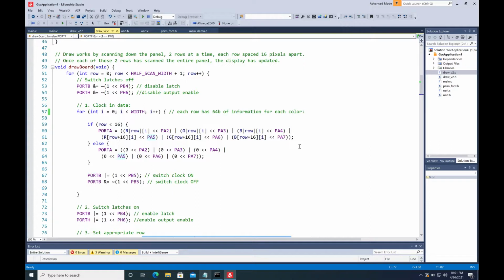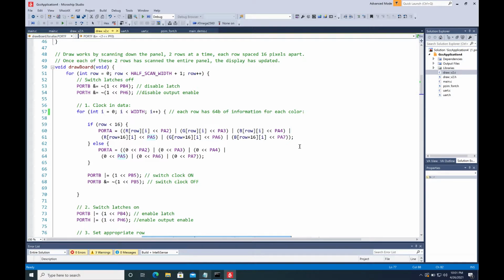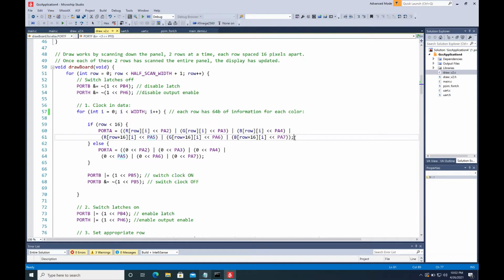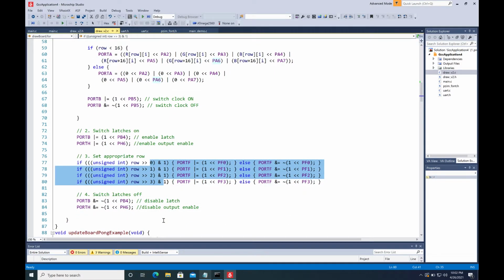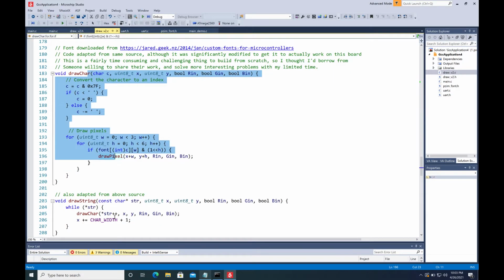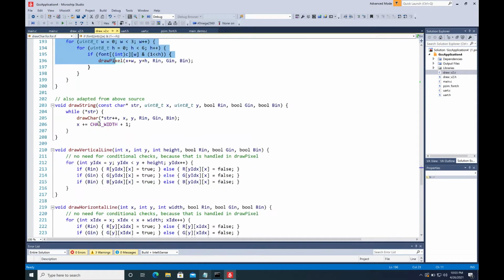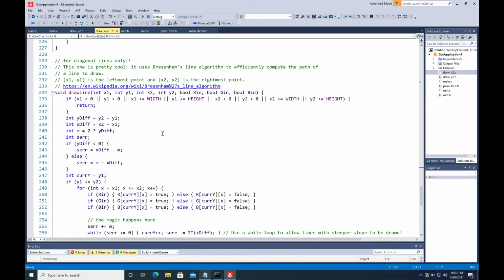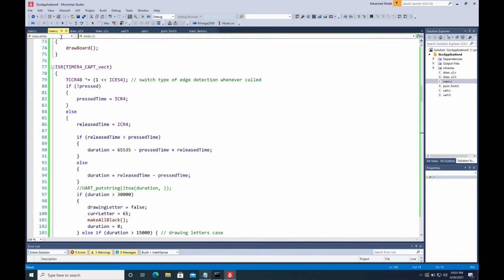fake computer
ese 350 final project